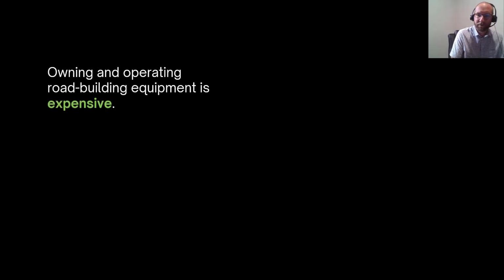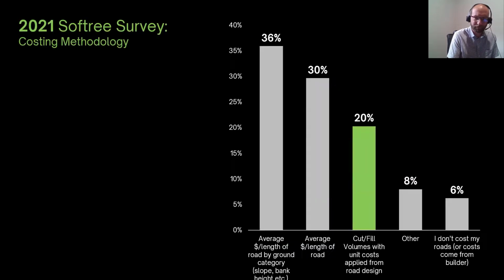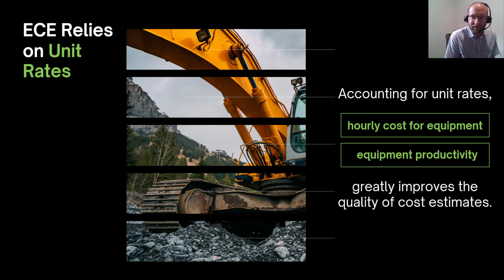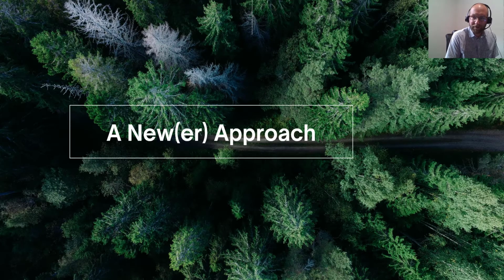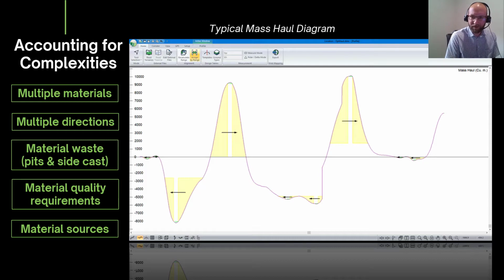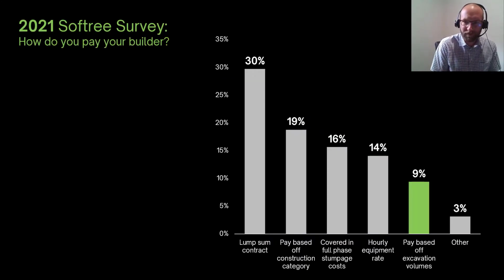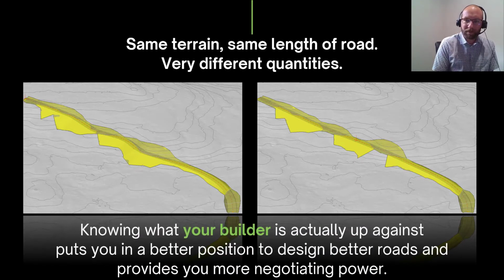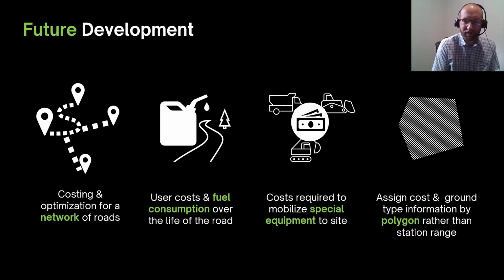Getting Cost Estimates for Forest Road Projects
We explore current costing models for forest roads, discuss benefits derived from using design-time costing and discuss future areas of costing model research. Presentation for COFE-FORMEC 2021.

Forest roads are an essential part of forest harvesting operations. Their location and construction have significant impacts on harvest efficiency, environmental impact and operational costs. The complete process related to a forest road’s life is one of the costliest in forestry activities.

The estimation of cost for the construction of low-volume forest roads is a complicated and challenging task, complicated by topography, geotechnical conditions, machinery used, and special design requirements.  There are many methods for costing forest roads which range from coarse, fast approximations to detailed, time-consuming estimates.  Typically, planners are required to sacrifice cost estimate accuracy for speed or vise versa. Although this estimation technique is easy, it is a very rough estimate. It overlooks the true construction costs which are based on earthwork, material movement, and surfacing costs.